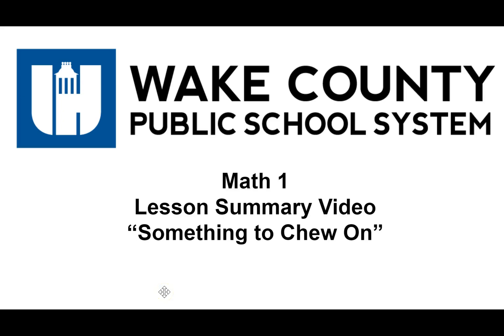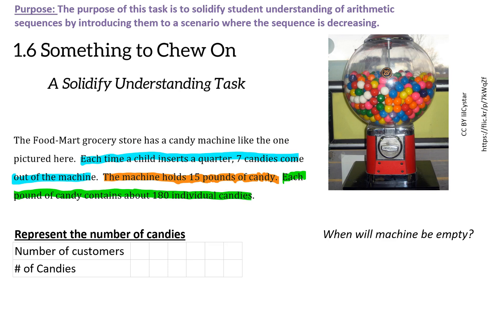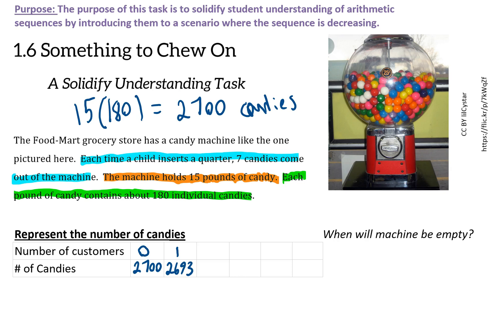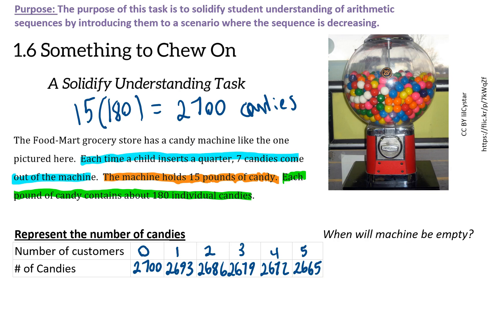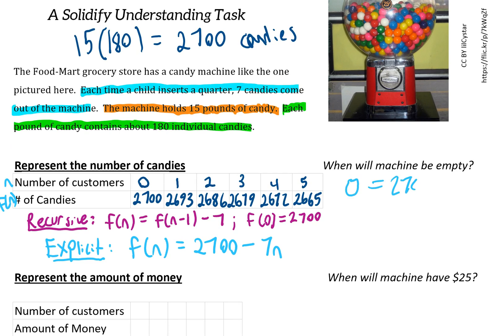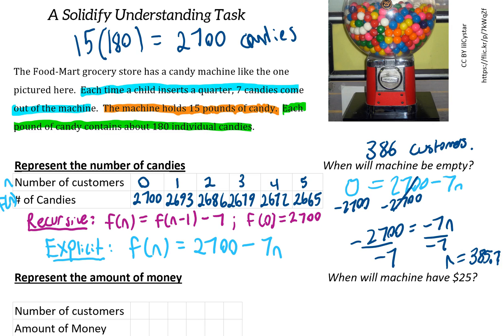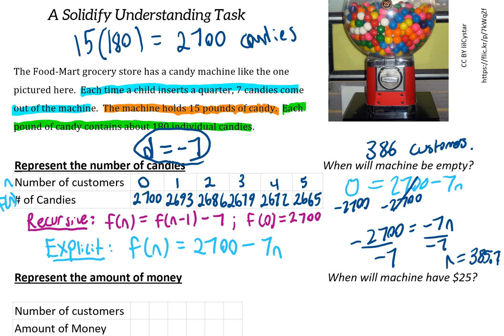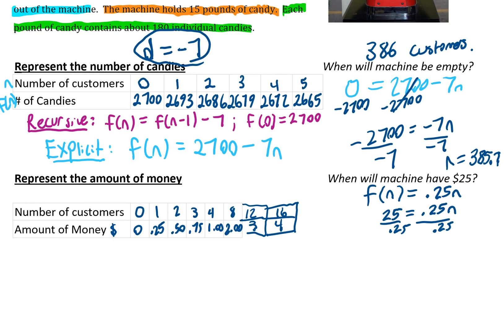Math 1 Unit 1 Lesson 6 Something to Chew On Summary Video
This video provides a lesson summary for the Math 1 task "Something to Chew On."